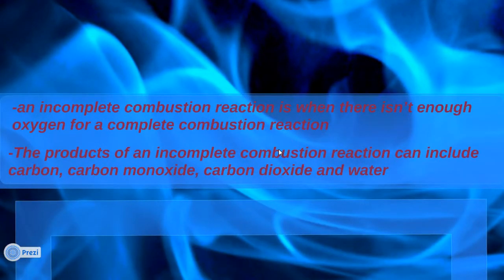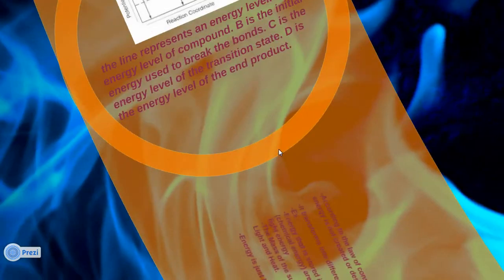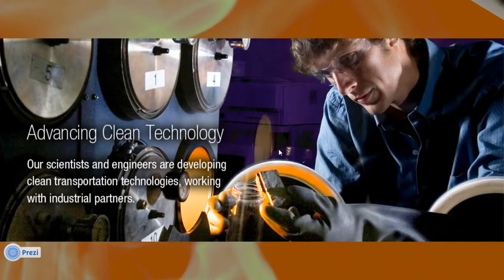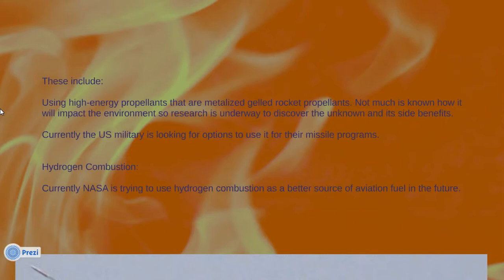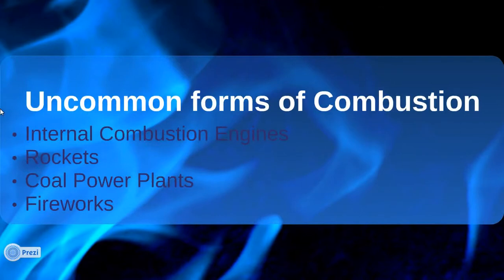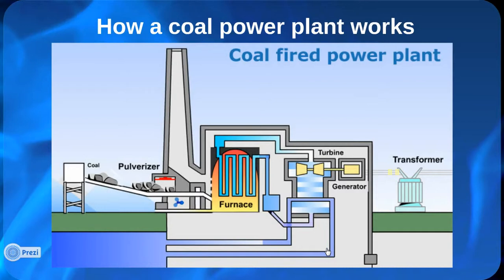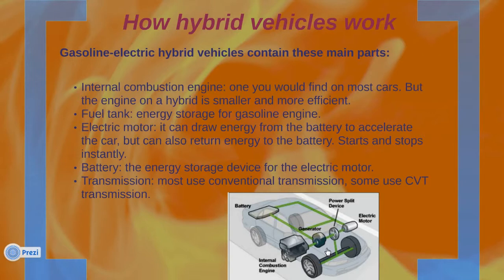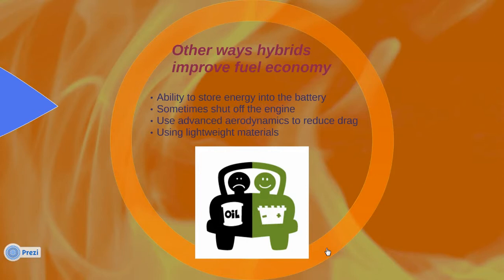My Edited Video